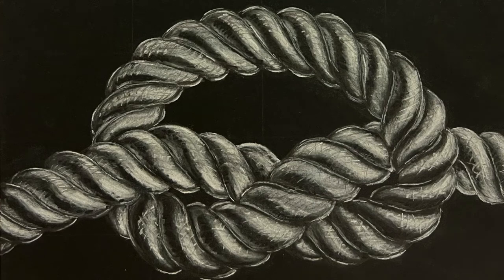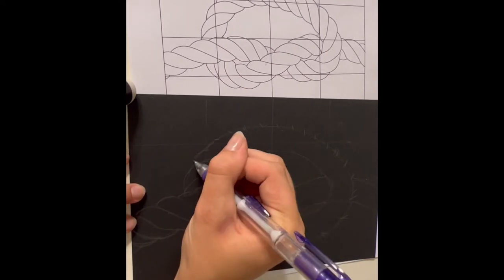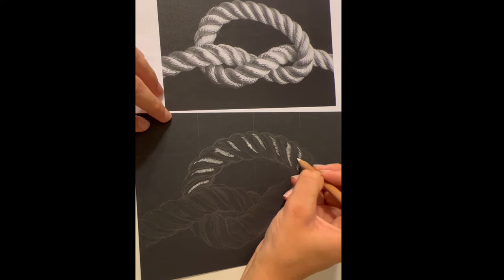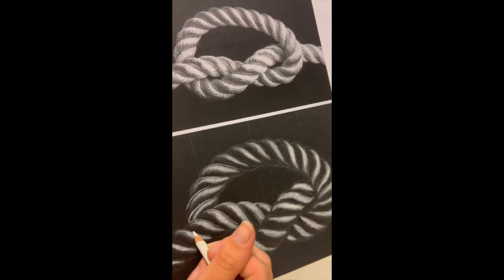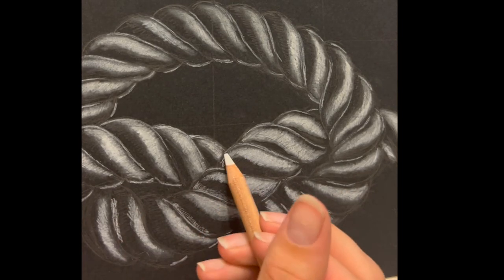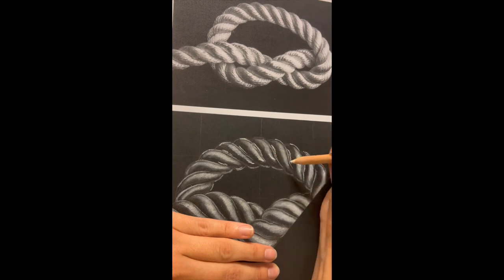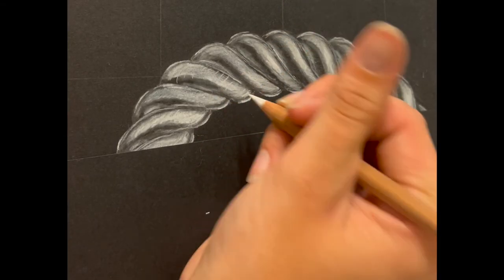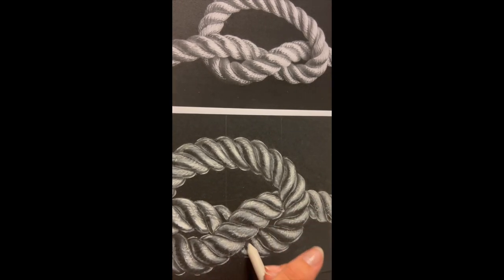Rope Knot Reversal Drawing